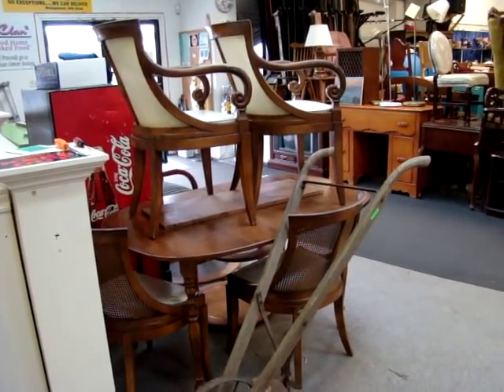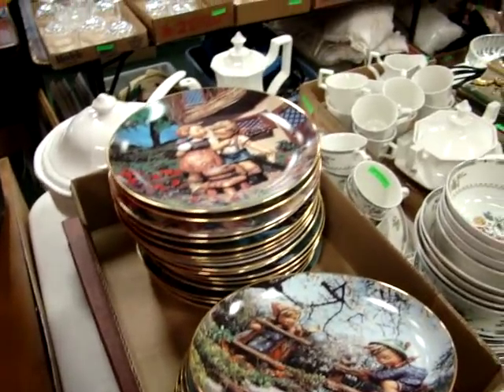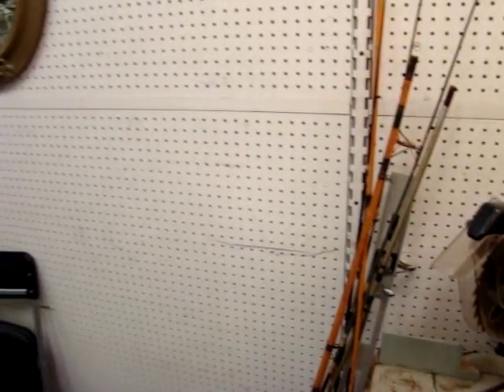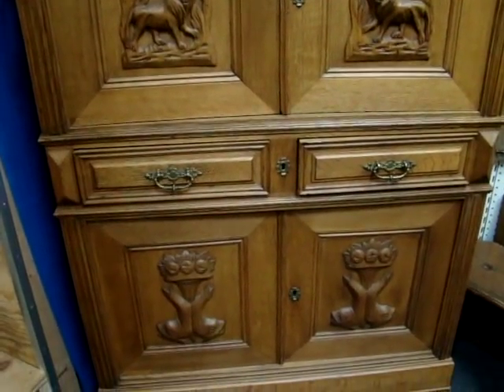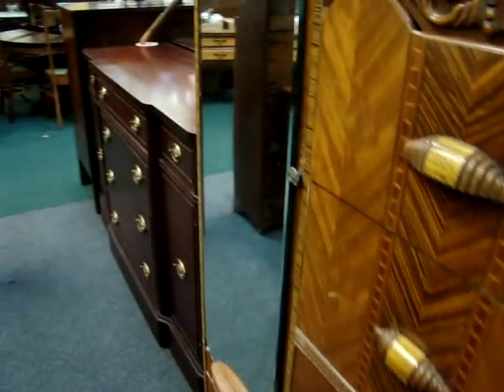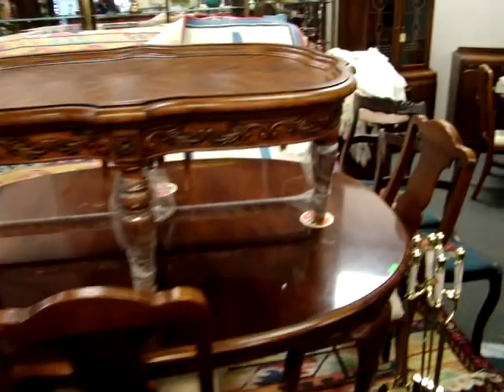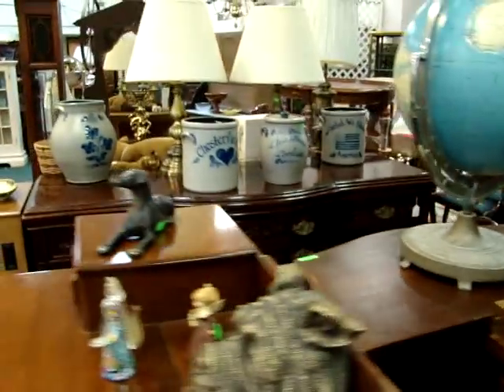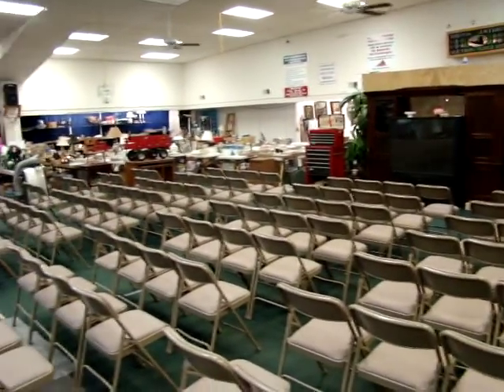Preview Wednesday Night 4/8/09 Public Estate & Consignment Auction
Preview Wednesday Night 4/8/09 Public Estate & Consignment Auction. Auctions every Wednesday night starting at 4:00pm.